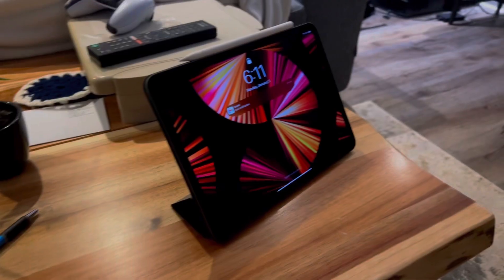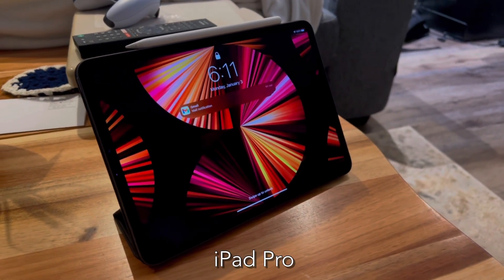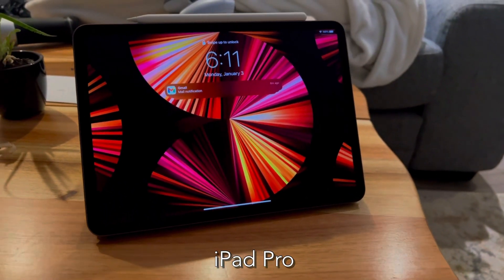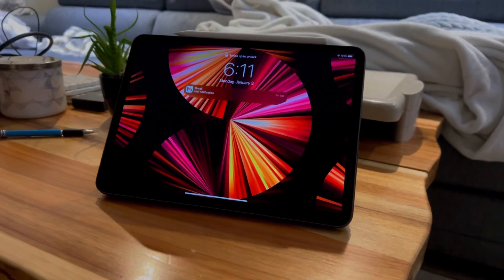Best iPad to Buy in 2022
Best iPad to buy in 2022! My iPad Buying Guide for 2022! I'm comparing the new iPad, new iPad Mini, iPad Air and iPad Pro 11 & iPad Pro 12.9 to find out which one you should pick up in 2022!

00:13 New iPad 9th Gen
01:32 New iPad Mini
02:47 iPad Air
04:16 iPad Pro